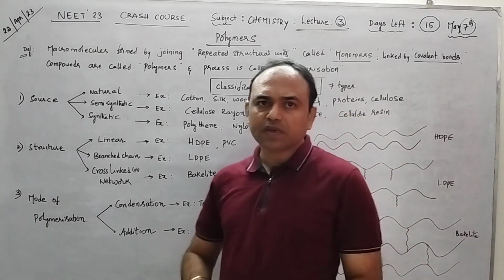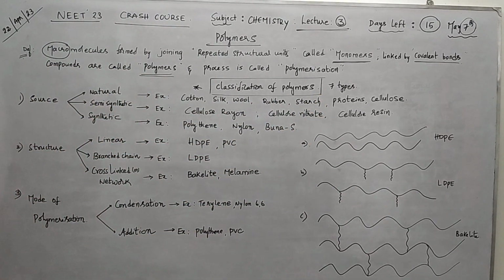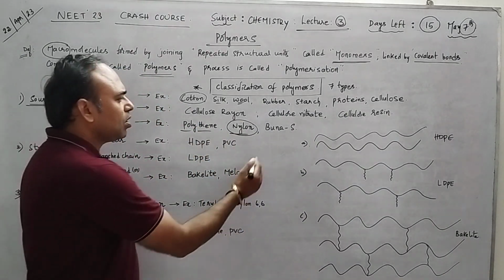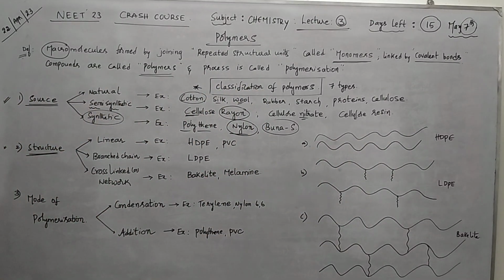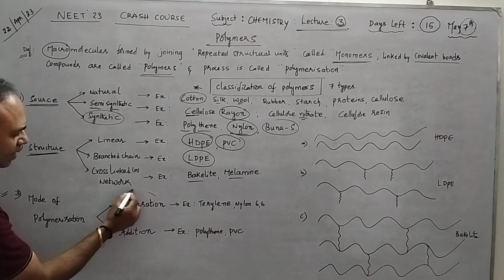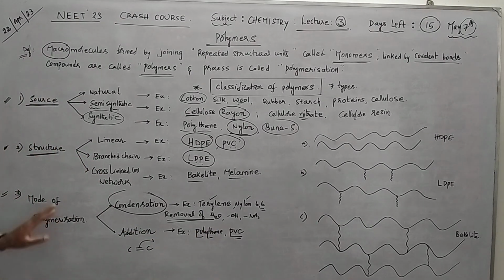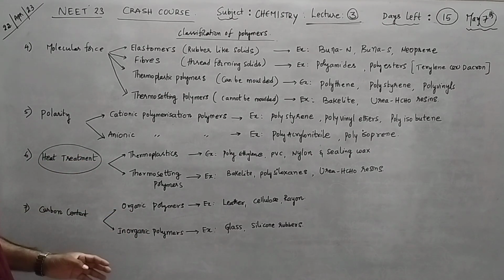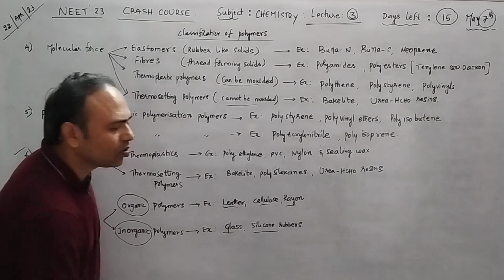Polymers chemistry class 12 | Classification of polymers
Polymers chemistry class 12
# NEET crash course